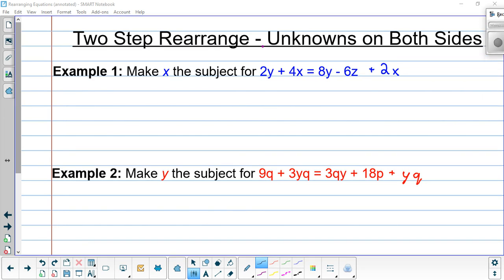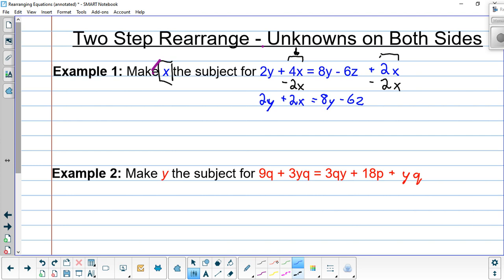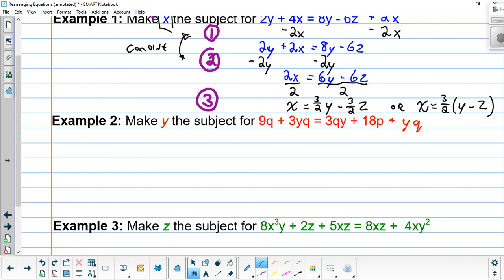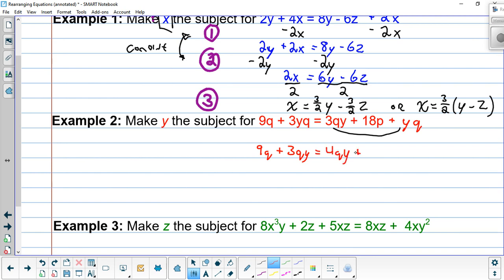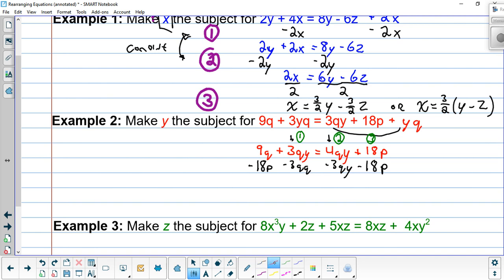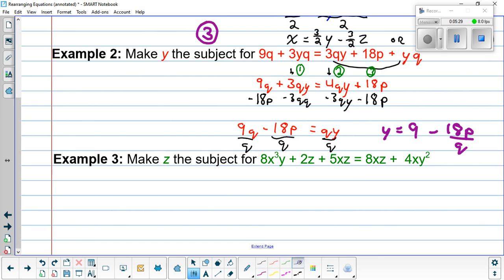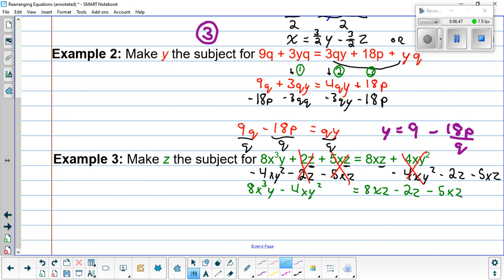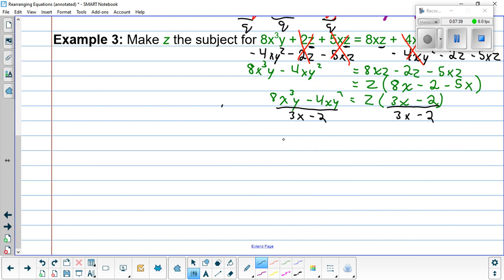220 - Rearranging Formula - Subject On Both Sides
Learn how to rearrange and solve for a particular variable when there are a mix of unknowns on both sides of our equation/formula